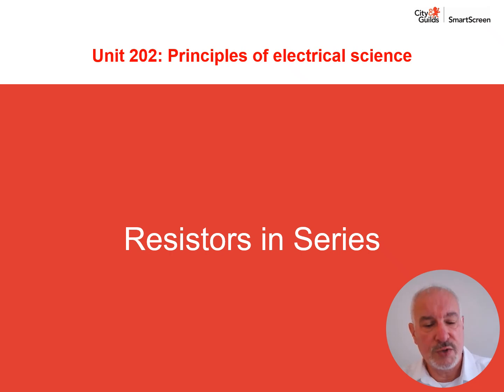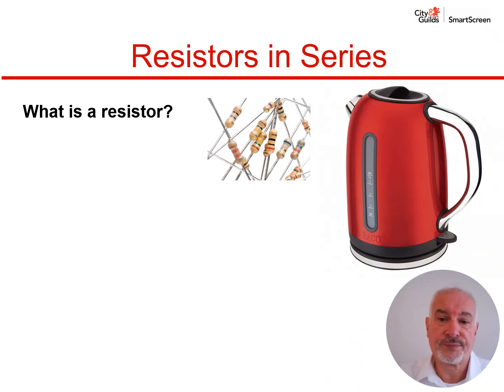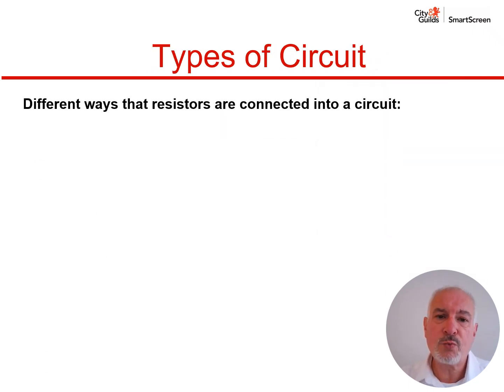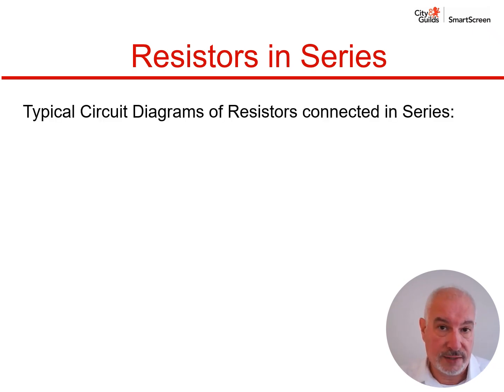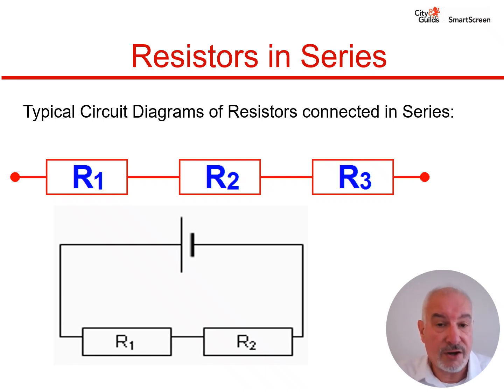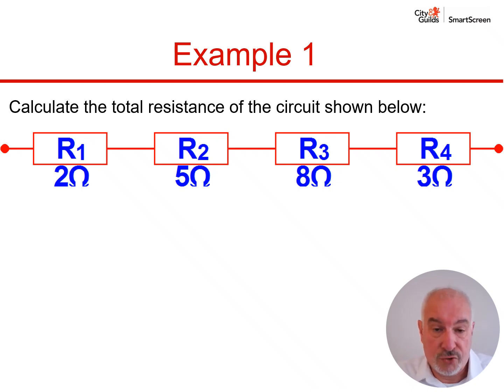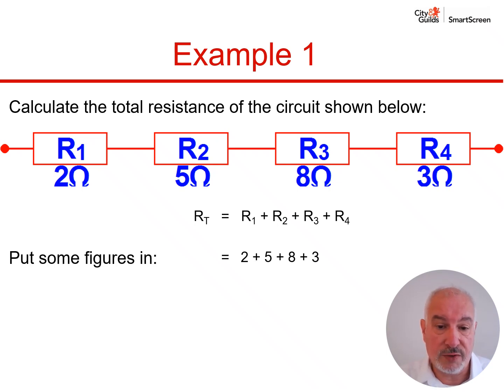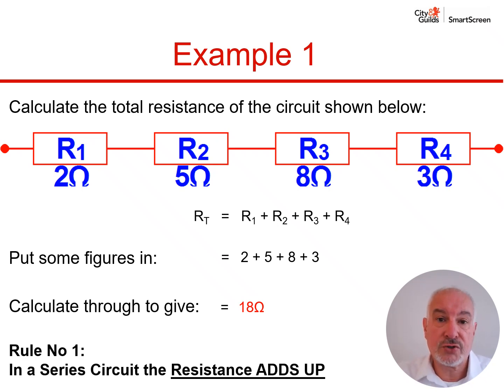Level 2 Electrical Installation (2365-02) – Unit 202: Resistors in Series | Part 1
This video forms part of the Level 2 Electrical Installation qualification (2365-02) and covers Unit 202: Resistors in Series.
It is Part 1 of 4 within this unit and is intended for learners at the foundation stage of electrician training in the UK.

This unit builds on Ohm’s Law and introduces how resistors behave when connected in series. Understanding series circuits is essential before progressing to more complex circuit analysis, including parallel circuits, power calculations, and fault diagnosis.

This video covers:

What is meant by a series circuit

How resistors behave when connected in series

Key characteristics of series circuits

The content is delivered in a structured, classroom-style format and reflects how the qualification is taught within a formal training environment.

Qualification pathway context:
Series circuits form a core part of electrical theory at Level 2 and underpin later learning at Level 3 and during the NVQ.